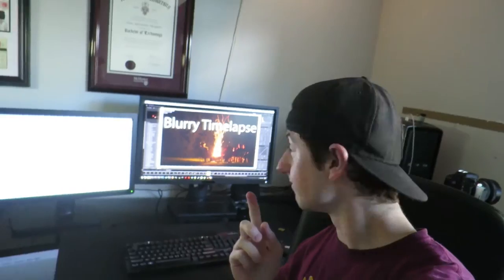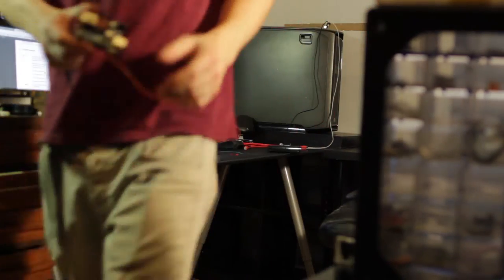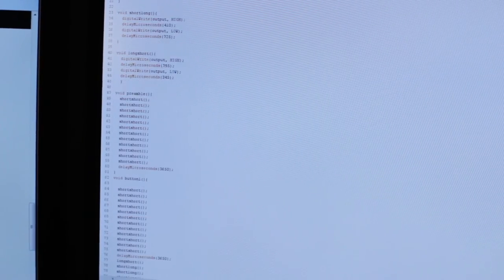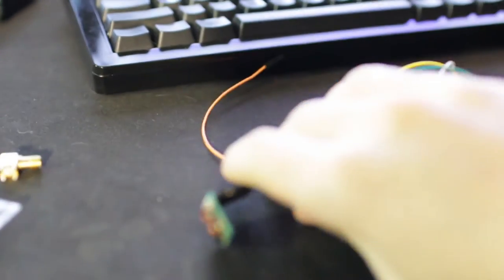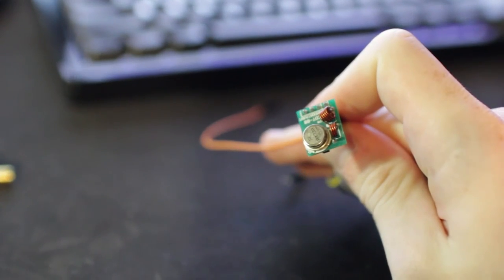Hacking some RF - Decoding the Truck